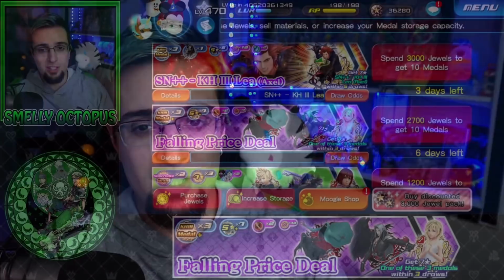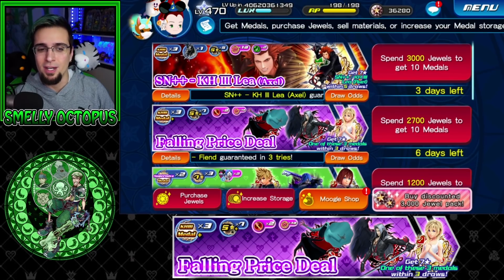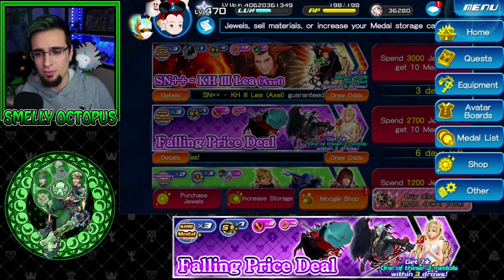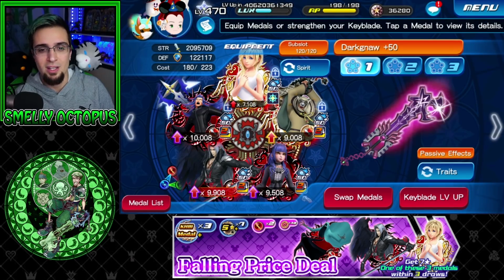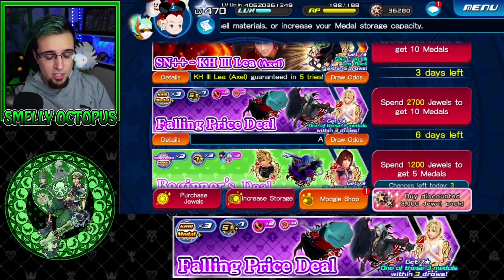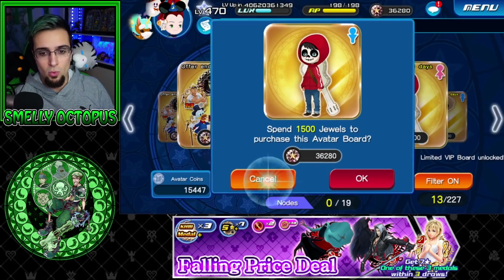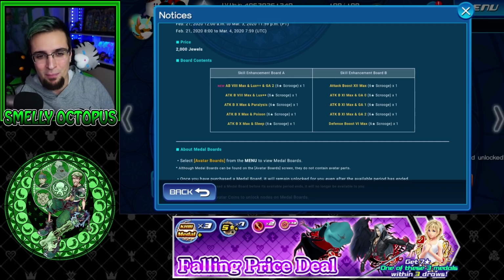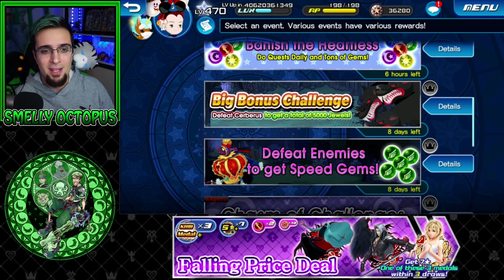New Falling Price Deal & Avatar Boards ~ KH Union χ[Cross]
The new falling price deal has 2 great power medals but the future has a bear on it's way.

If you would like to send me something:
Adress Line 2: RPO JANE TRETHEWEY
City: TORONTO
Province: ON
Postal Code: M9N 0A8